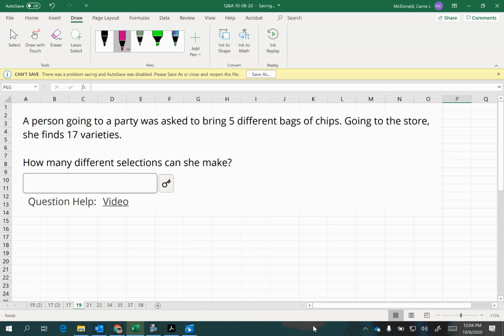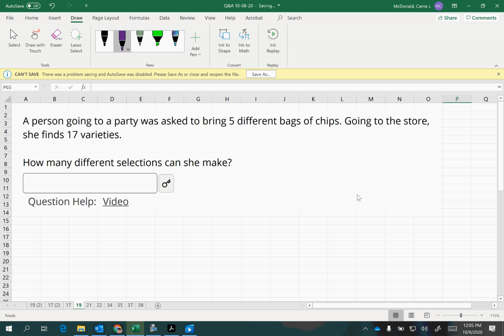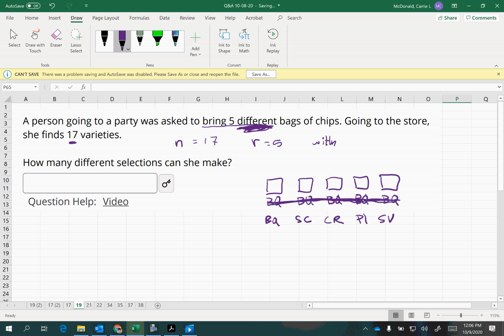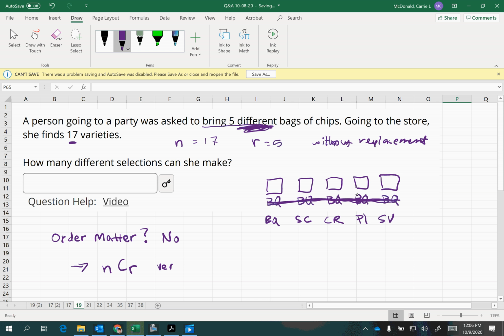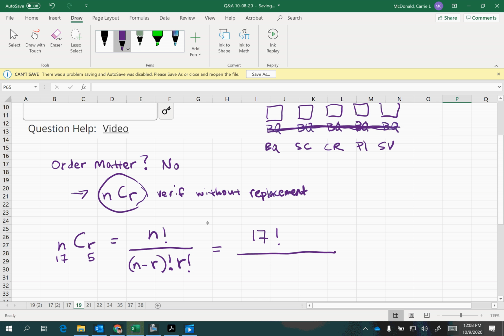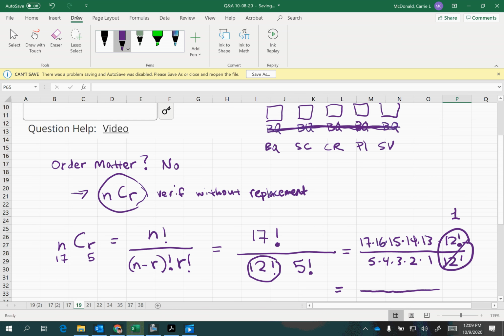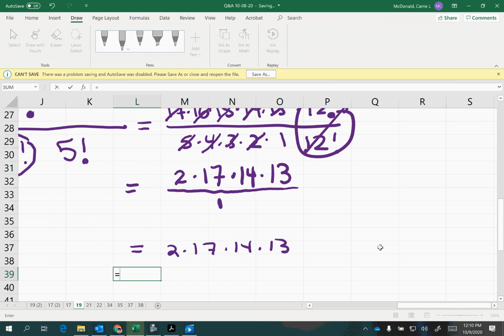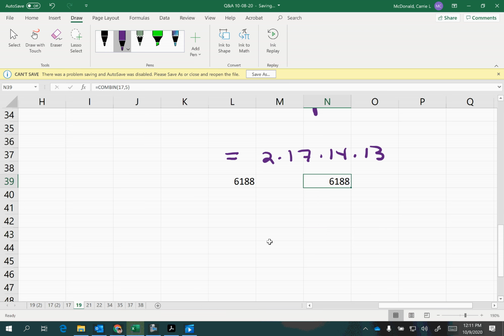(GLA-5 #19) How many ways can you choose 5 different bags of chips from 17 flavors?